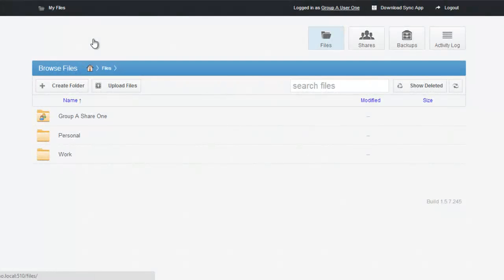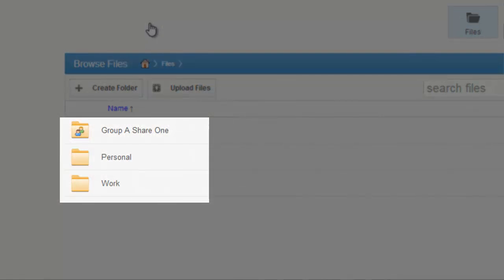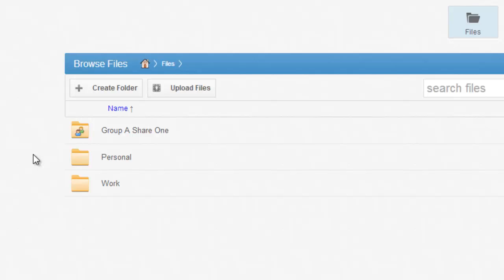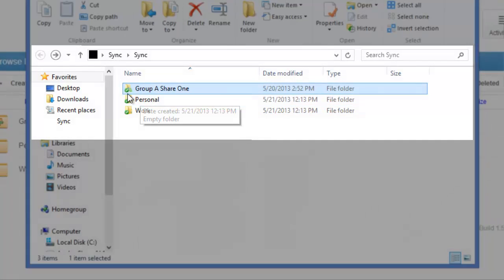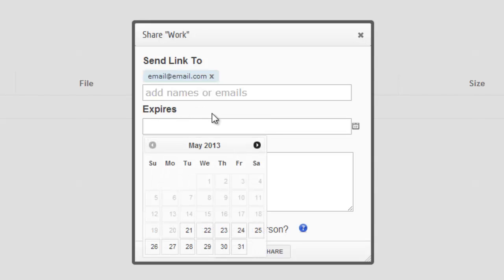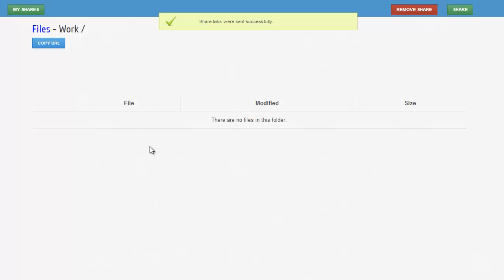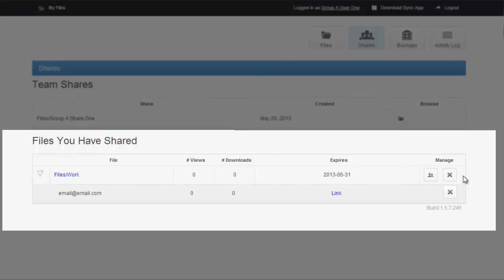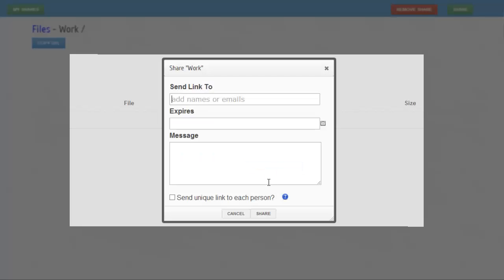Team Shares for End Users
Instructional Video: How to use the Team Shares feature for End Users